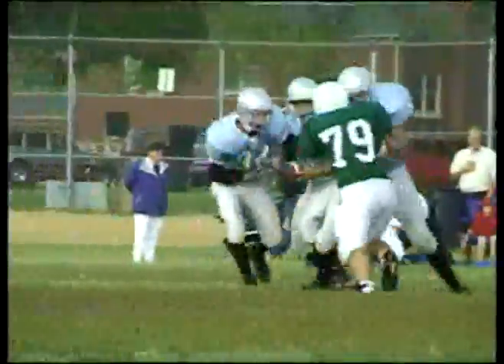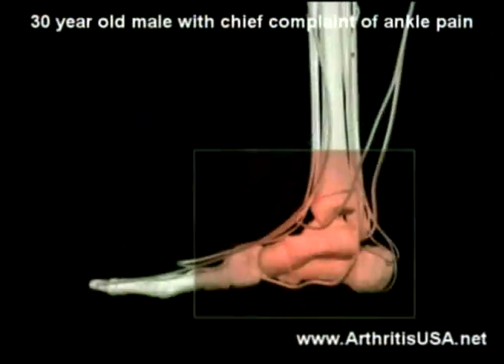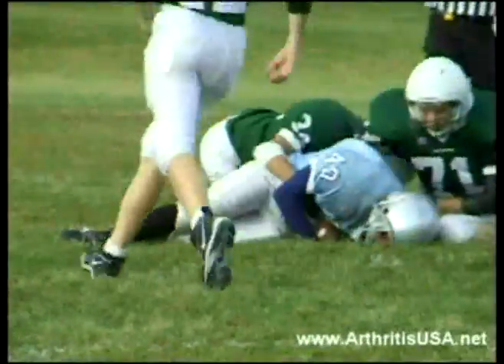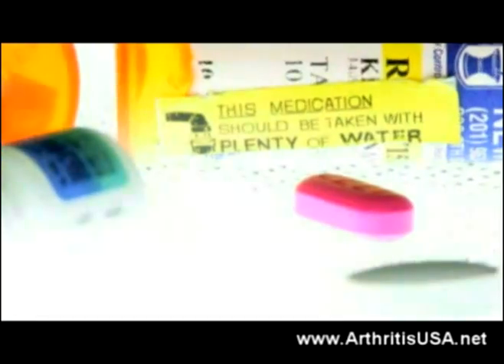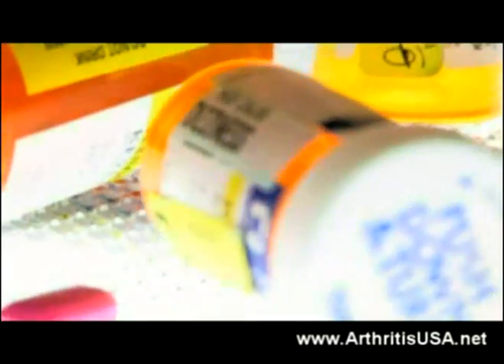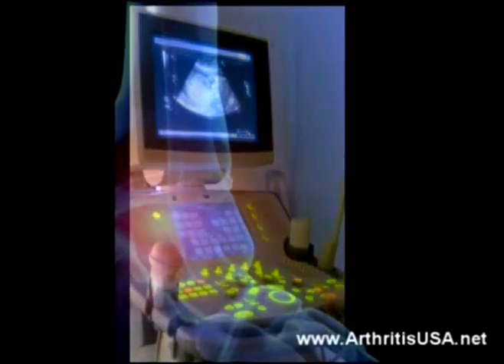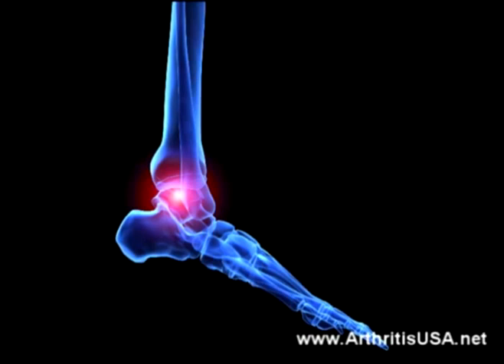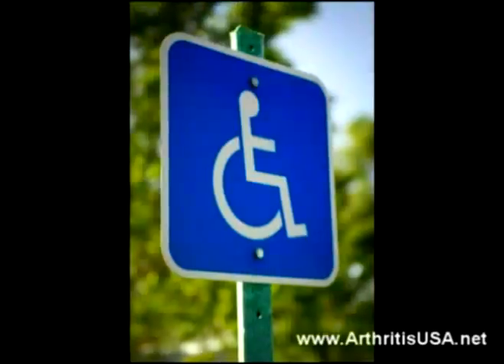31. Doctor Farshchian: Farshchian discusses Regenerative me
Dr. Farshchian who just published a text book of medicine , also  coined the term "Orthopedic regenerative medicine, Farshchian is recognized as a leading authority in the  field of regenerative medicine.